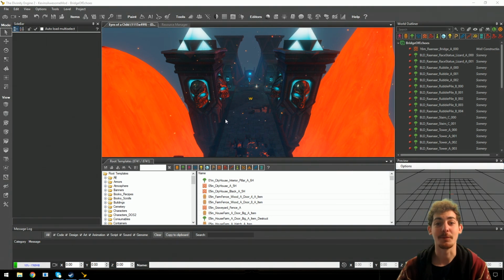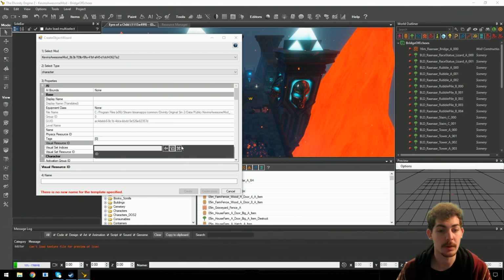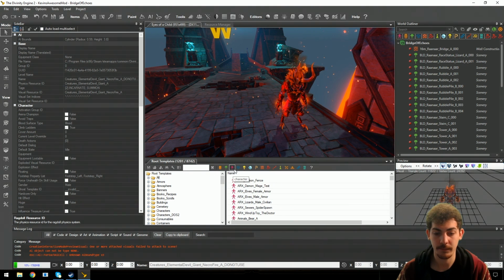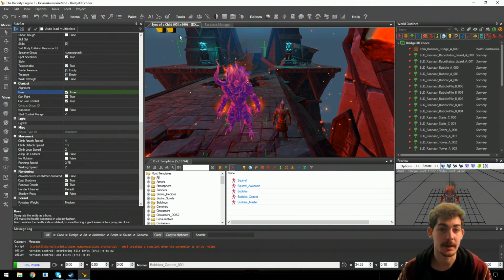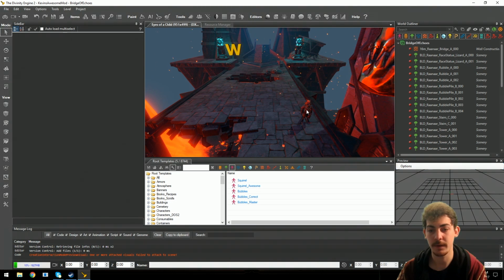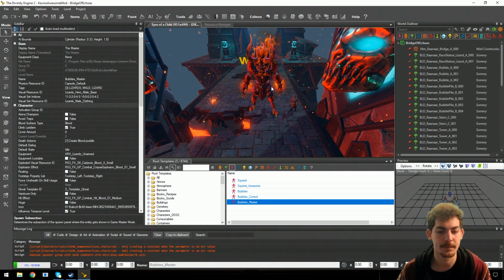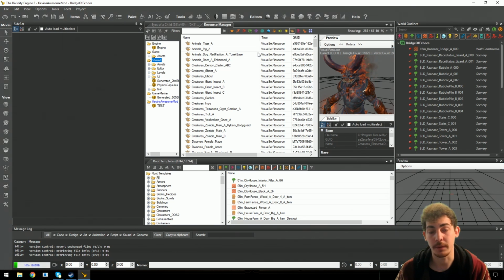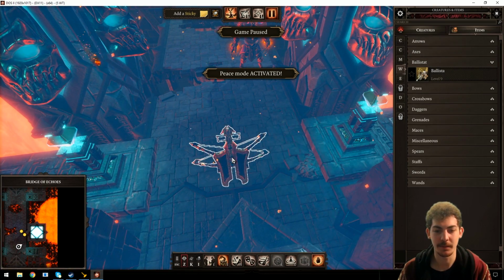Divinity: Original Sin 2 - Modding Tutorials: Root Templates